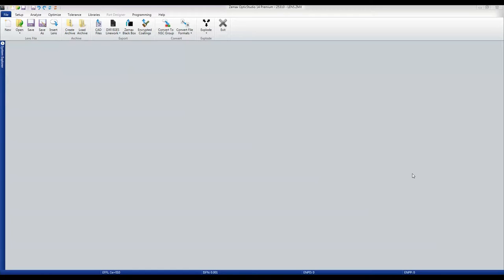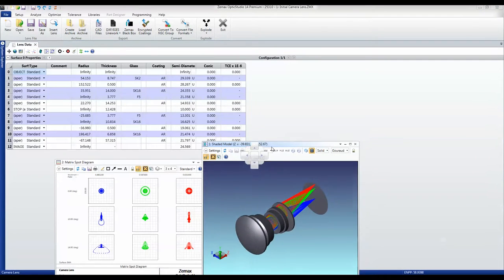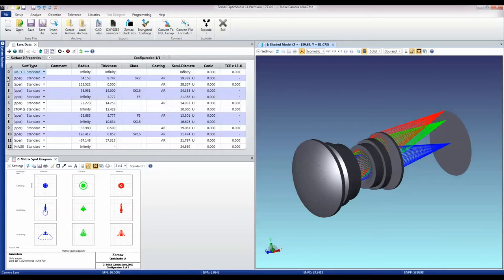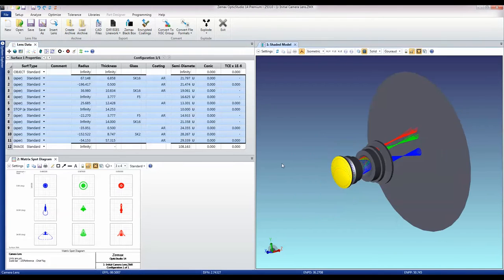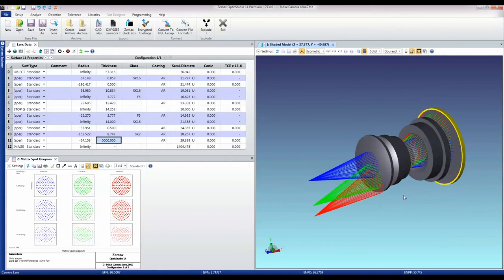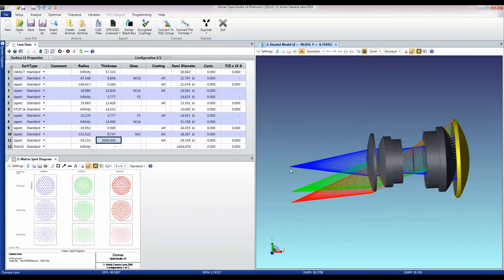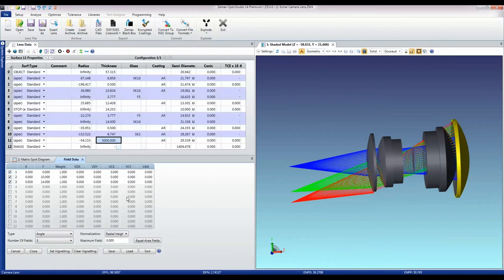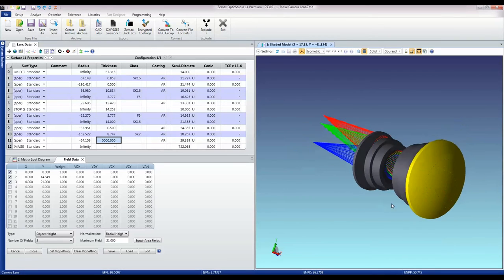Projectors Part 2: Projection Lens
Any camera lens can be used as a projection lens: you just turn it around and place an illuminated scene where the image used to be. OpticStudio makes this a snap.

You just need to:
Load the camera lens design file
Use the Reverse Elements Tool to turn the lens around
Set the distance to the screen to be 5000mm (the screen is 5 meters away)
Refocus the source distance using the Quick Adjust Tool

Key OpticStudio features used:
Sequential ray tracing
Reverse Elements Tool
Quick Adjust Tool